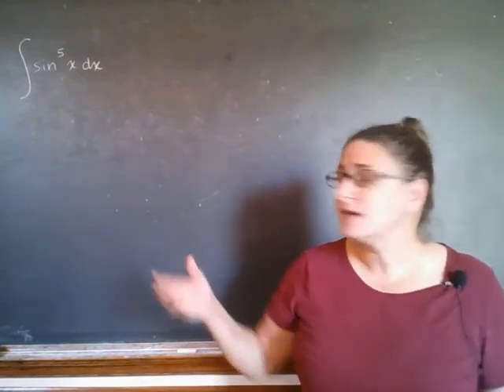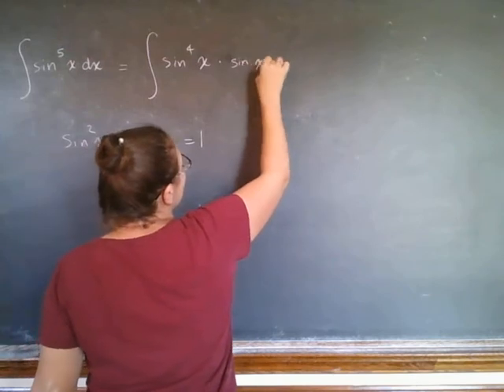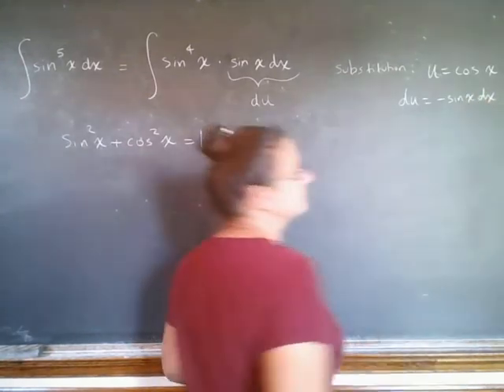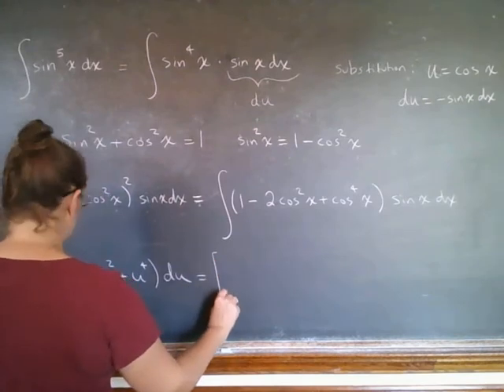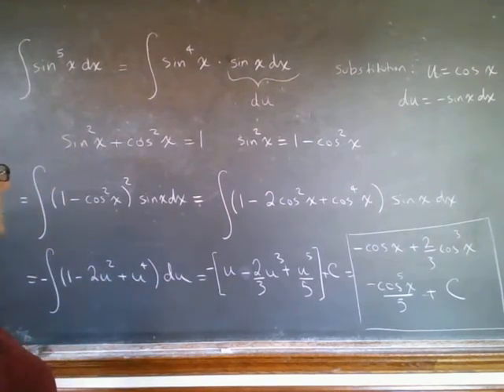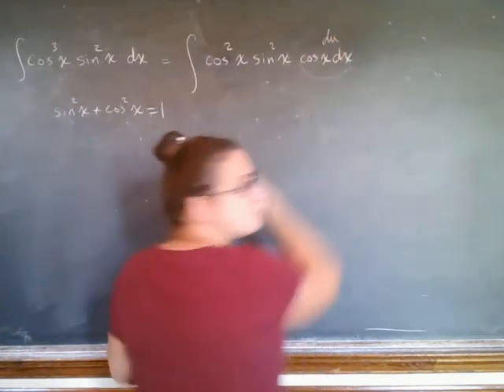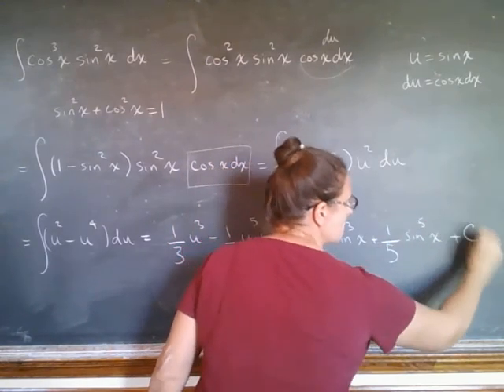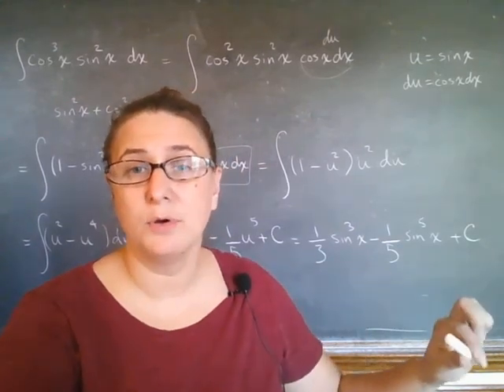Trigonometric integrals -- odd powers of sine or cosine